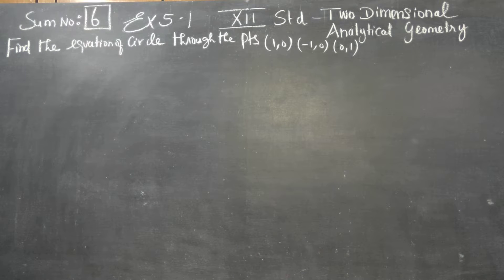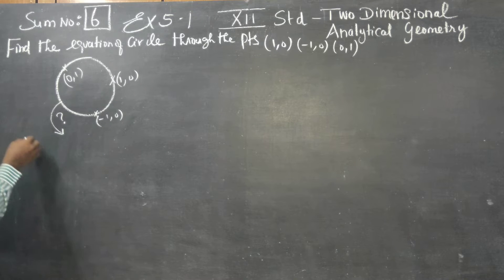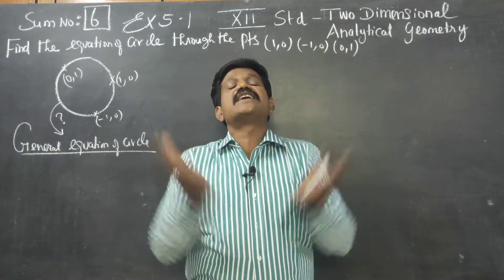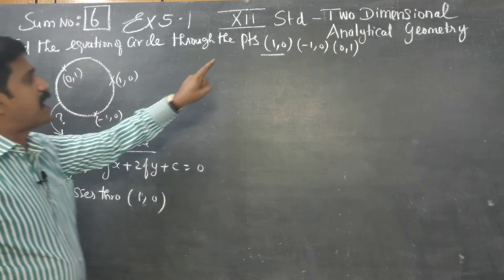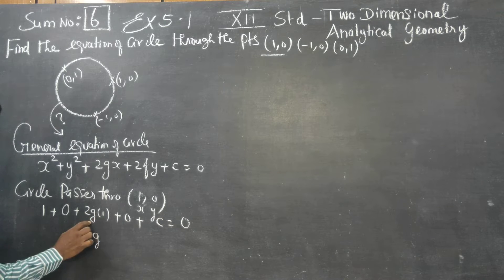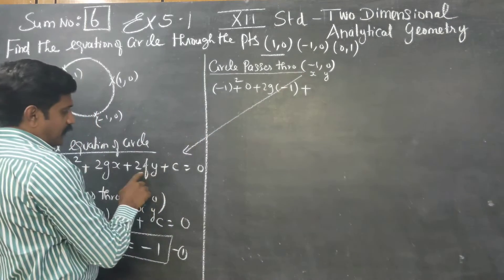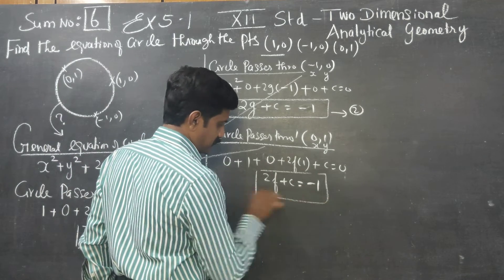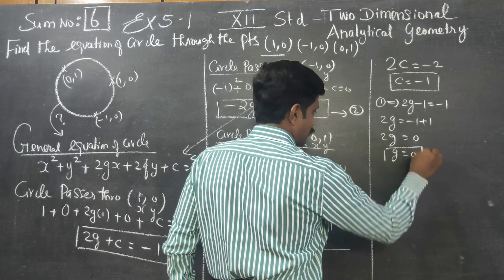12th STD ex.5.1 (6) . Find the equation of circle through the points (1,0), (-1,0), (0,1)